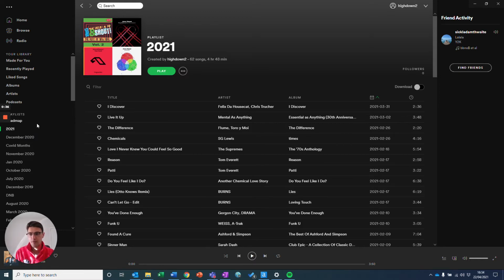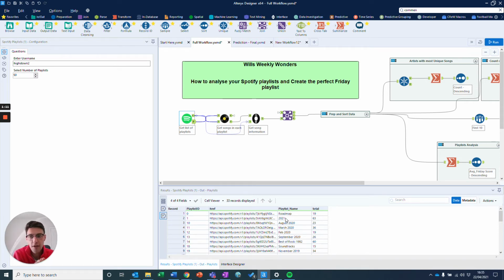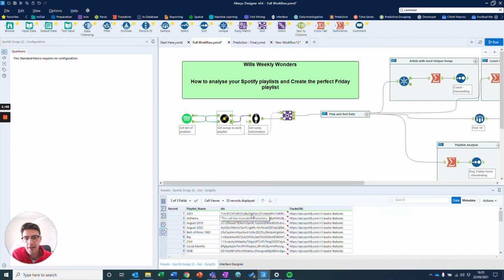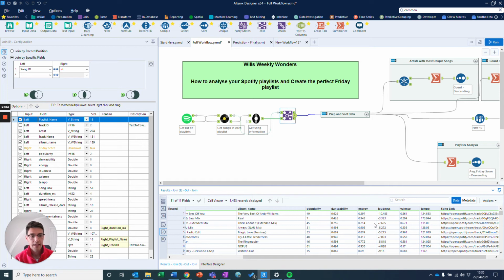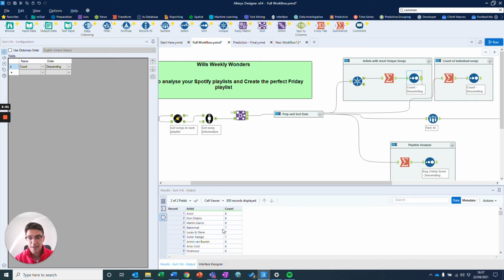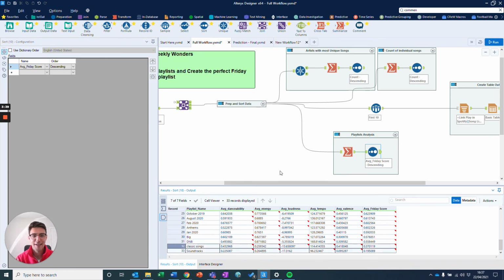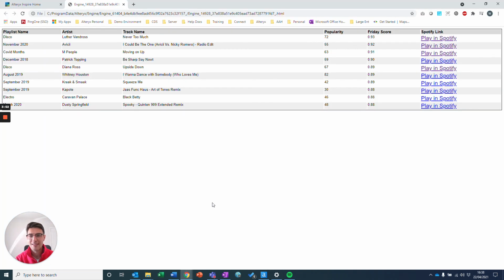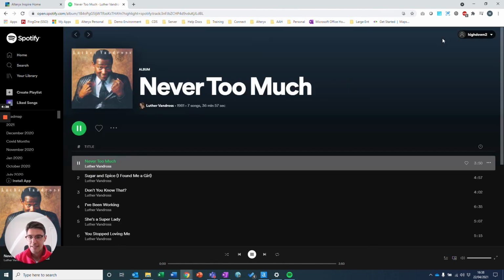Wills Weekly Wonders - Analysing Spotify Playlists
In this weeks episode, I take a look through my world class playlists to understand a bit more about the songs I'm frequently listening to, the types of playlist that are created.